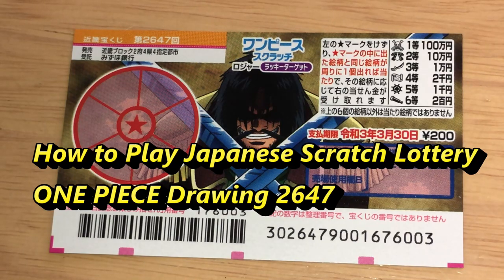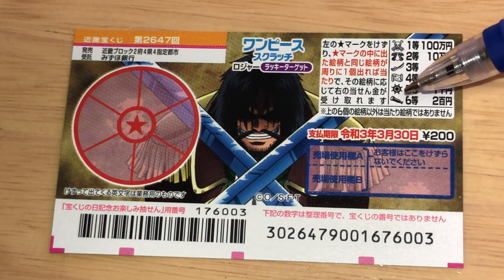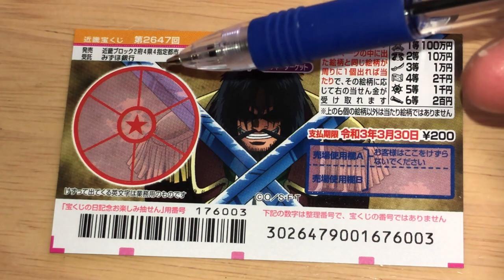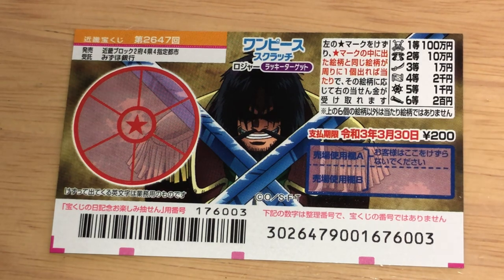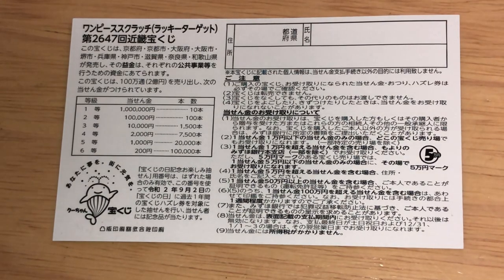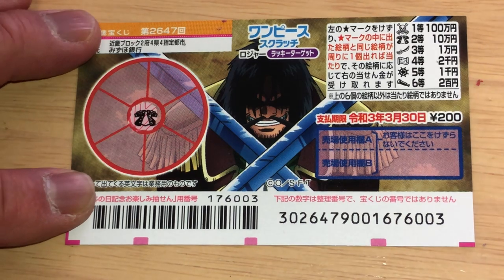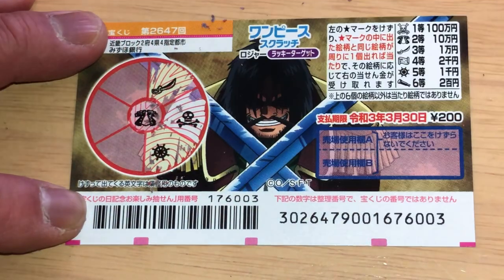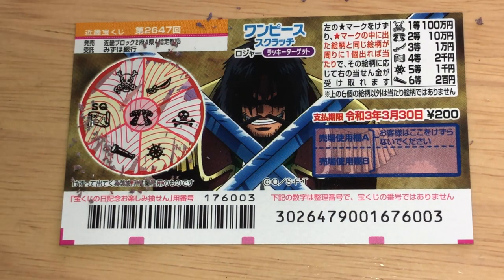How to Play One Piece drawing 2647-Japanese Scratch Lottery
Hi everyone!  This video will show you how to play a Japanese Scratch Lottery game called One Piece.

Bingo 5,
Japan Lotto,
Japan scratch lotto
Japan sightseeing,
Japan travel guide,
JAPAN,
Japanese banking,
Japanese culture,
Japanese language,
Japanese,
Japanican,
lottery,
takarakuji,
things to do in Japan,
Tokyo,
Typhoon in Japan,
visit Japan,